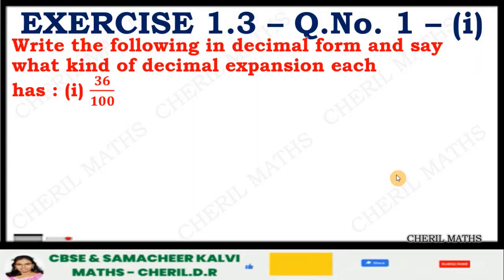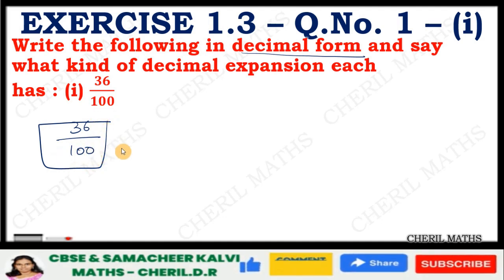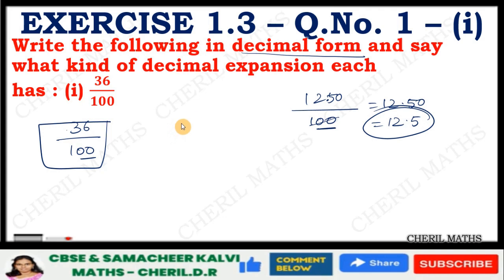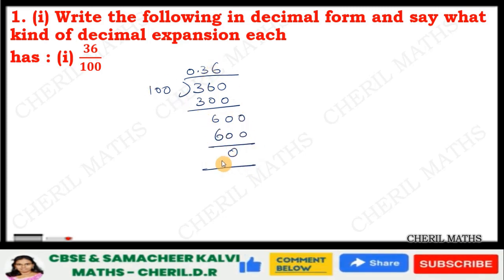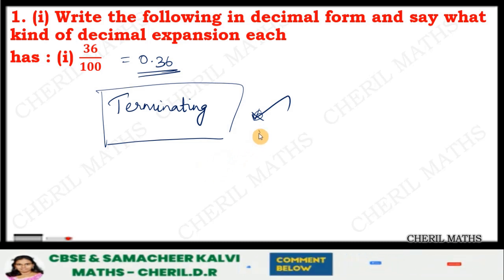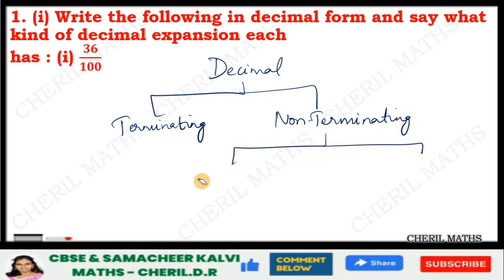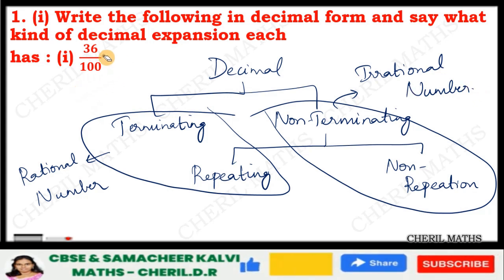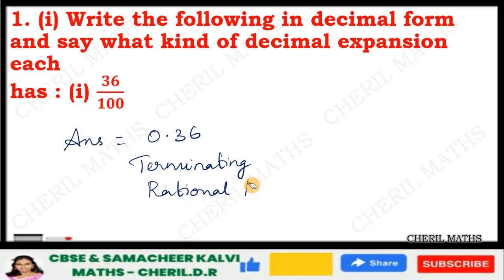CBSE CLASS 9 MATHS CHAPTER 1 NUMBER SYSTEMS PART 19 EXERCISE 1.3 Q.NO.1 - (i) IN ENGLISH